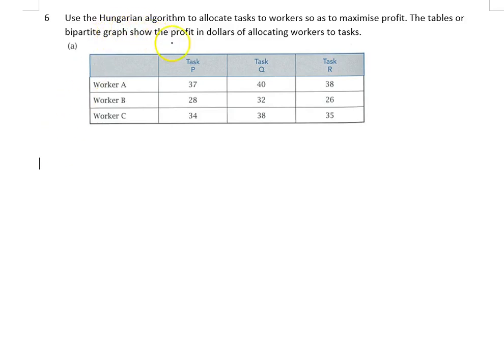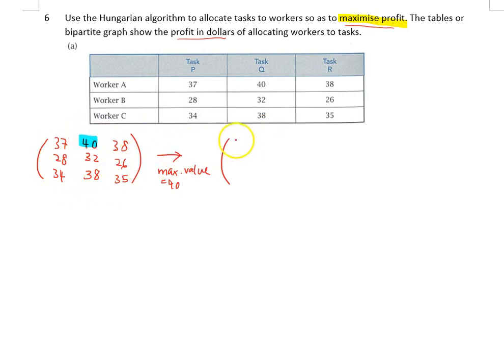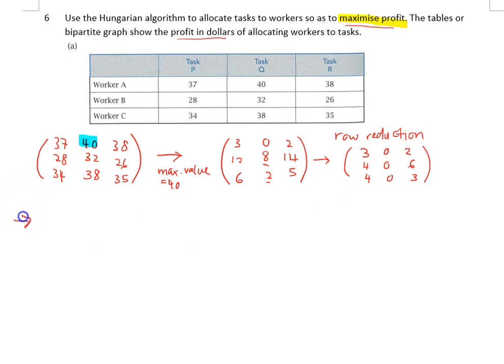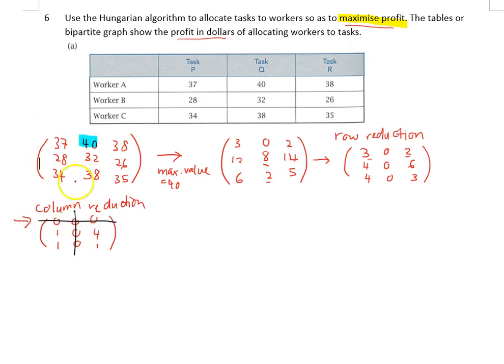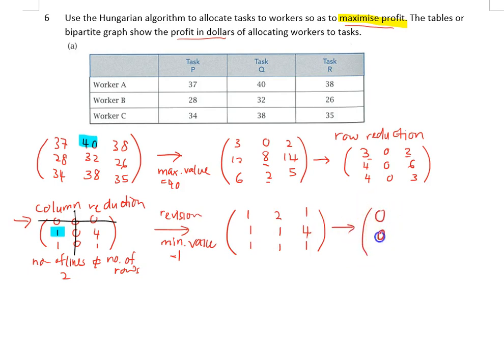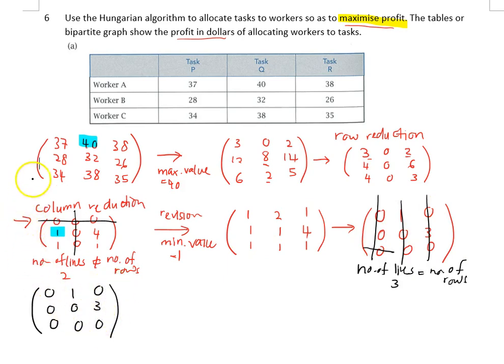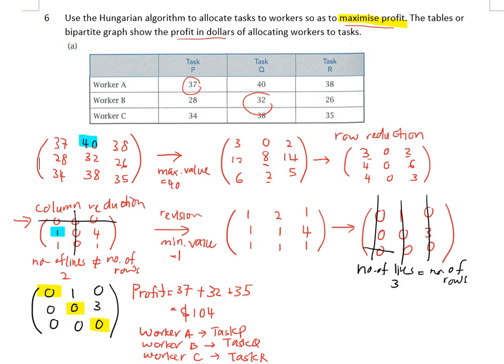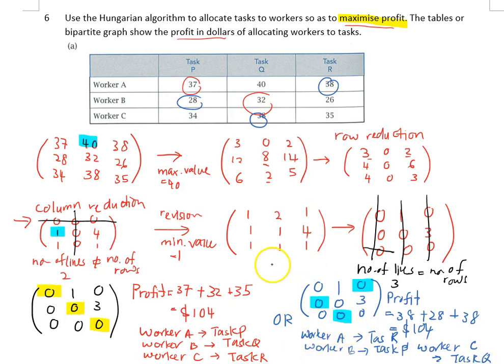MAA UNIT 4 (Q) CHAPTER 4 - EXERCISE 4.06 Q6(A)